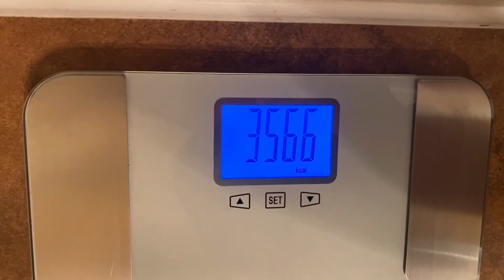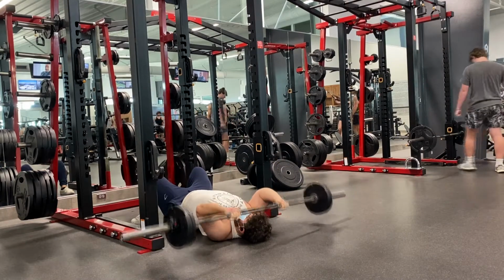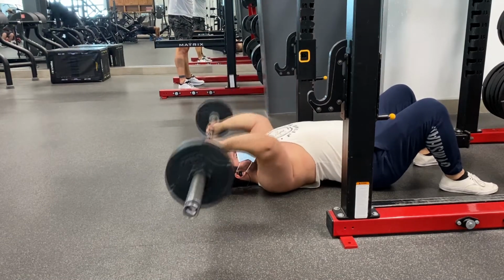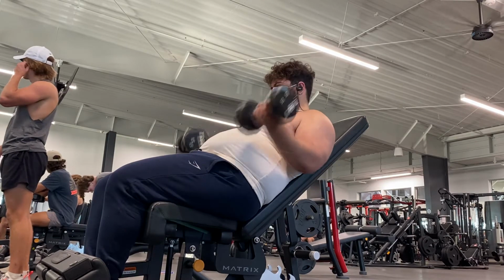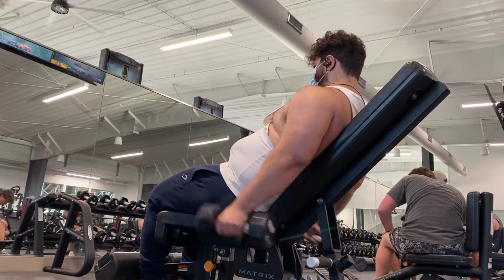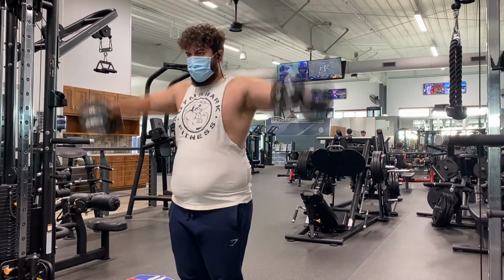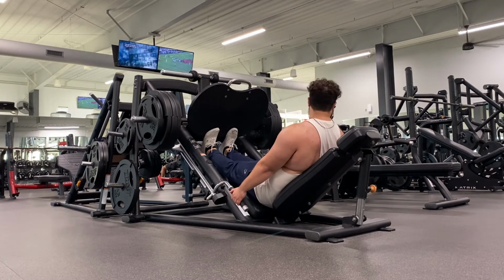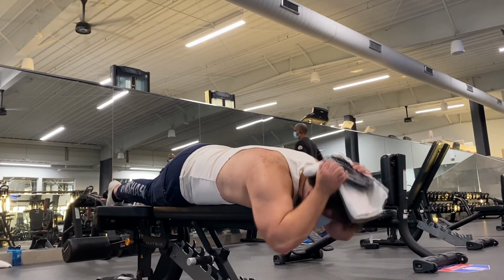Last Day of Week 1 | RUNNING: Jeff Nippard's Powerbuilding Program EP 5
Let the brotastic arm day commence! Well...not really, but a fun-ish way to end the week. Forgot to mention that Jeff said this day shouldn't impact recovery too much so I could have done this at any point during the week. I'll be the judge of that, based on soreness tomorrow and Monday lol.